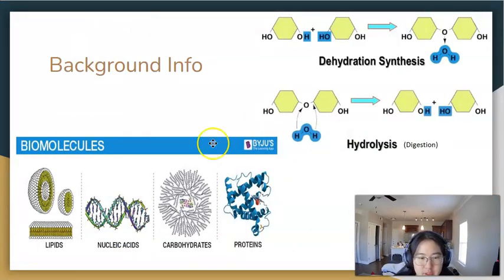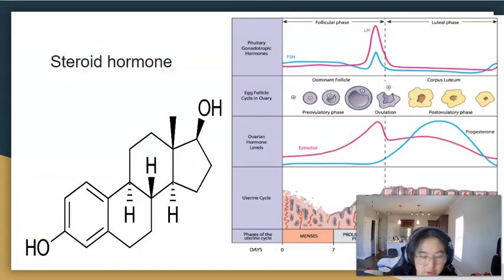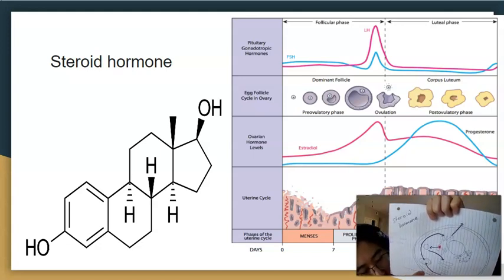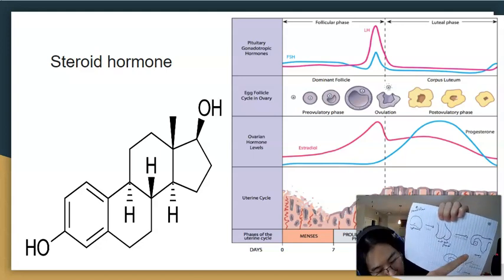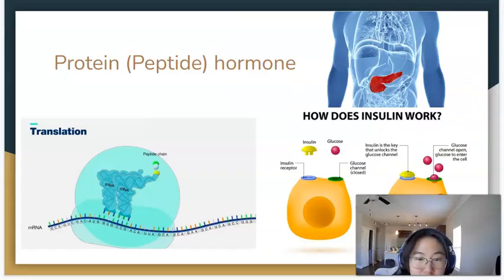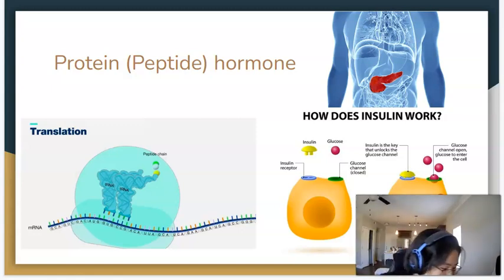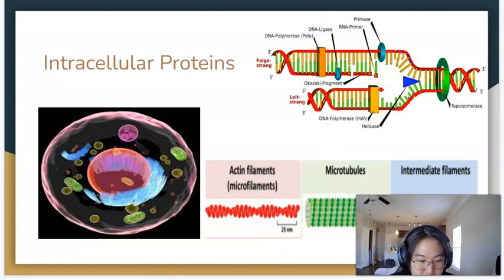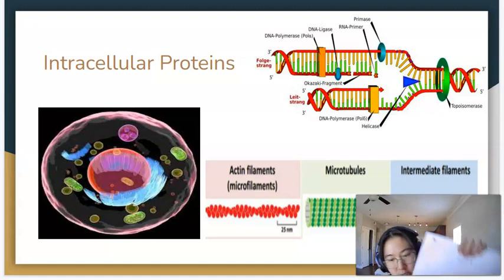Module 4 Application Activity: The Movement of Macromolecules Flowchart (Video Assignment)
Mod 4 Assignment! Hope you like it!